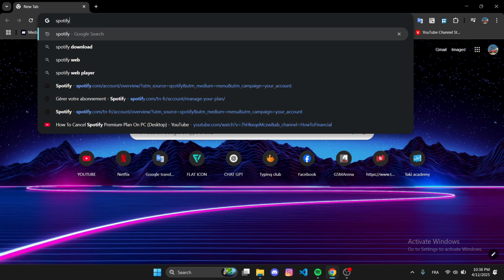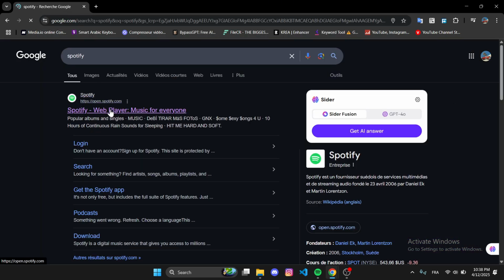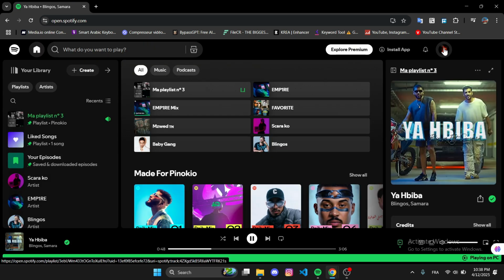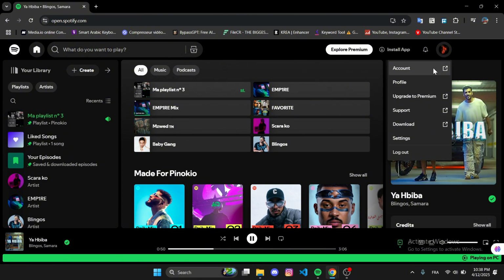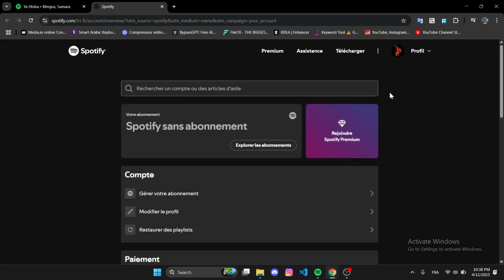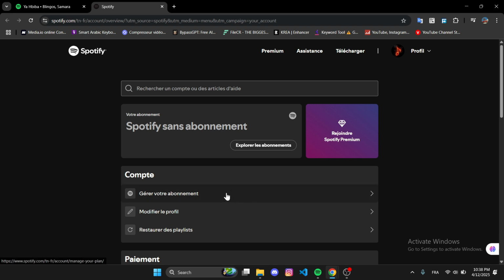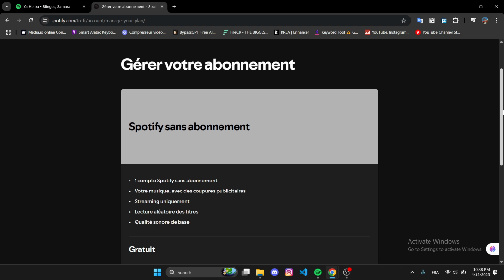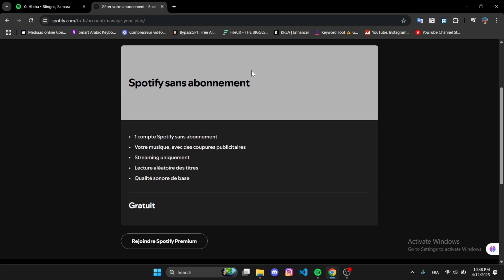How to Cancel Spotify Premium Subscription (Step-by-Step Guide 2025)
Want to stop your Spotify Premium plan? In this quick 2025 tutorial, I’ll show you how to cancel your Spotify Premium subscription using your PC or phone. Whether you’re switching platforms or just want to save money, follow these easy steps to cancel without any hassle.

What You’ll Learn:
 • How to access Spotify account settings
 • How to cancel Spotify Premium step-by-step
 • What happens after you cancel
 • How to make sure your account reverts to the free plan

Stay in control of your music subscription today!